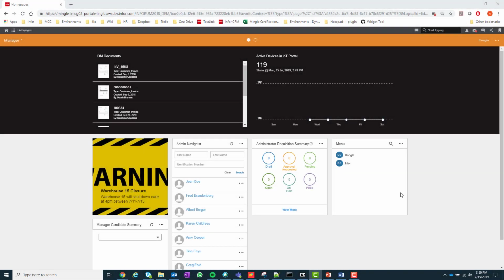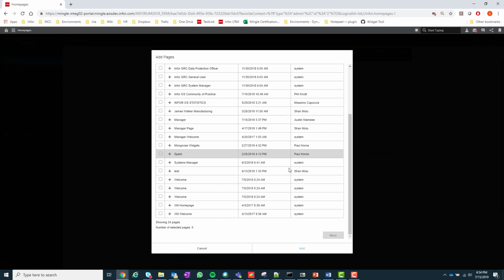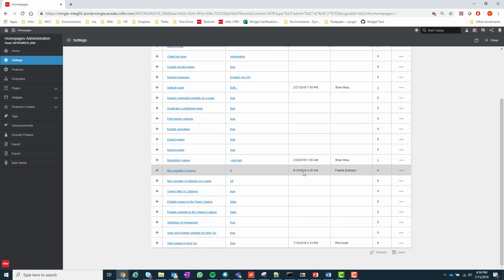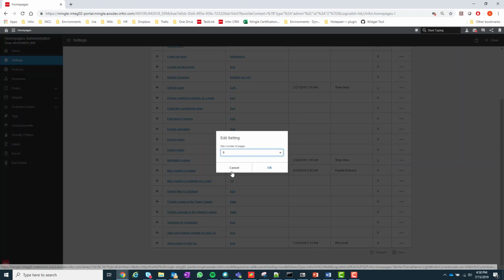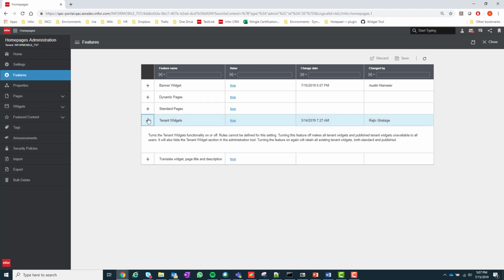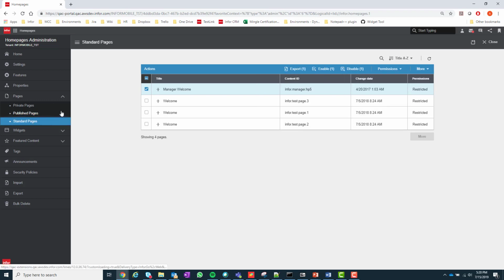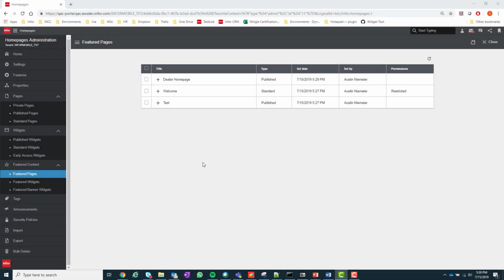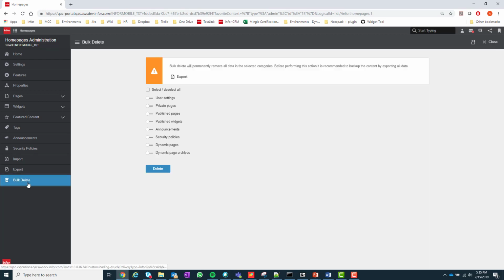Walkthrough of Infor Homepages Administration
Walk through the different settings and configurations in the Infor Homepages Administration such as assigning pages to users, enabling features, and more.